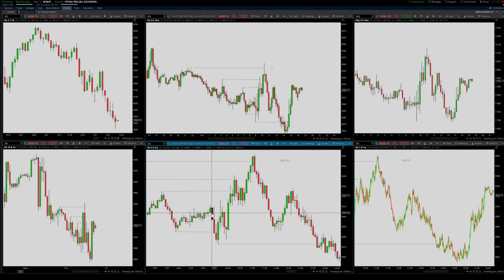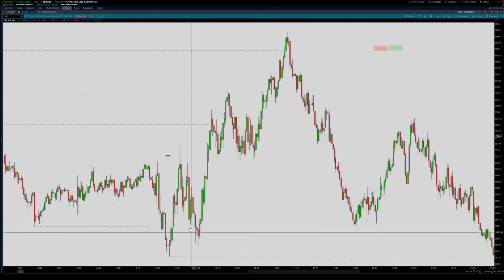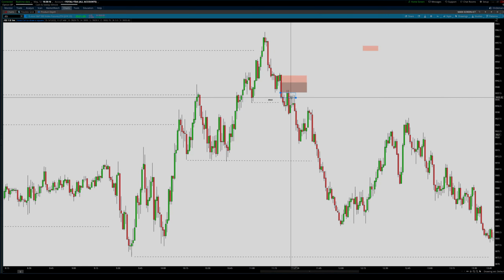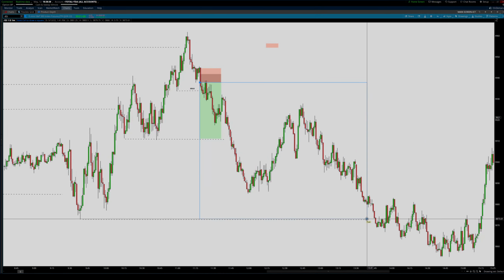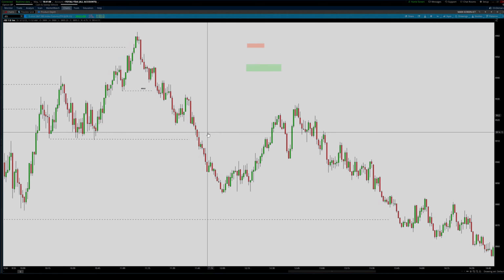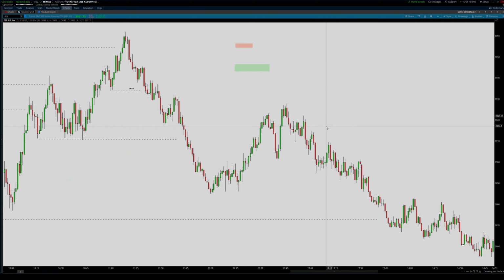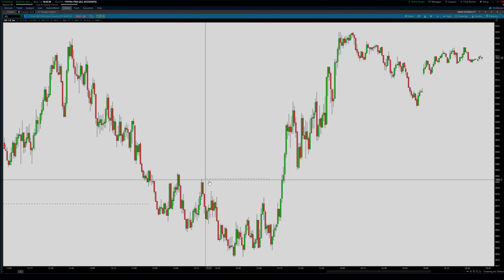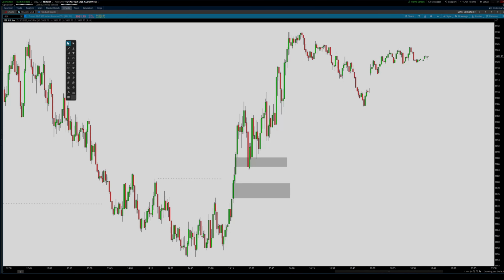Emini S&P 500 Futures ICT 5/12/22